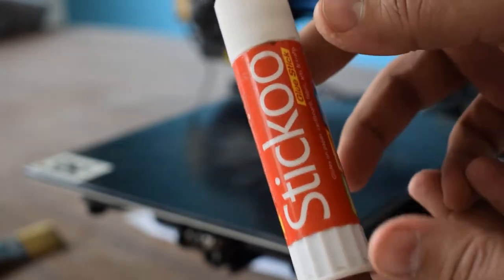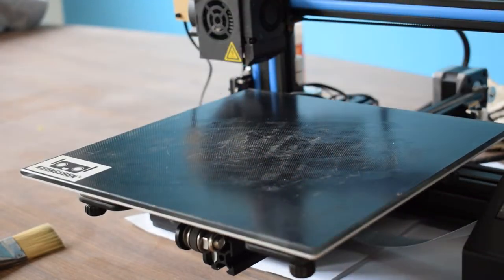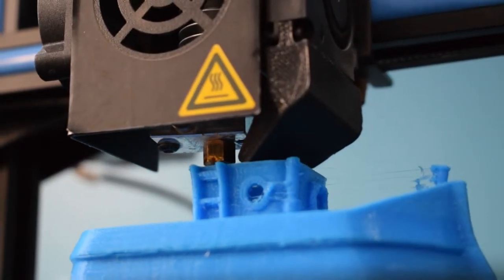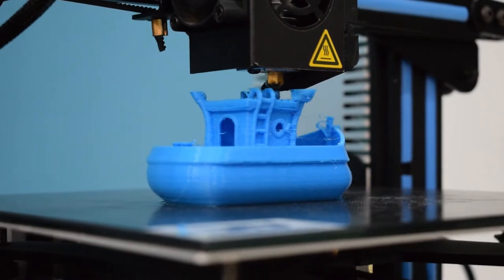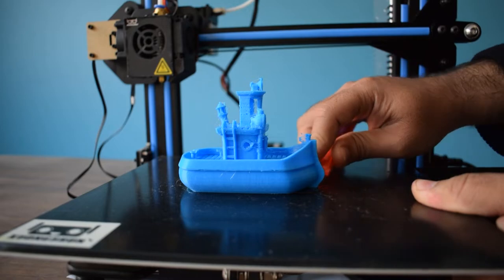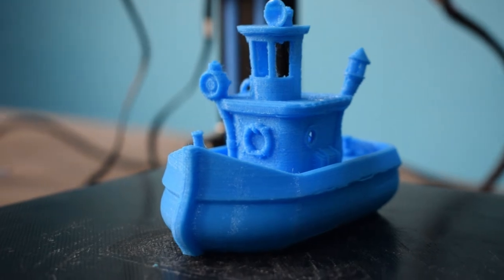3D Printer unboxing, Ender 3(Copy)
In this video I'll unbox a Chinese 3d Printer that I bought from a local store. The 3d Printer is a Chinese copy of Ender 3.
3d Model: Bathtub boat
By: vandragon_de